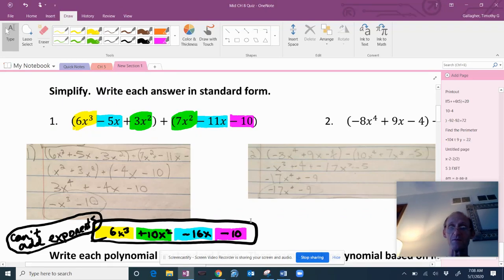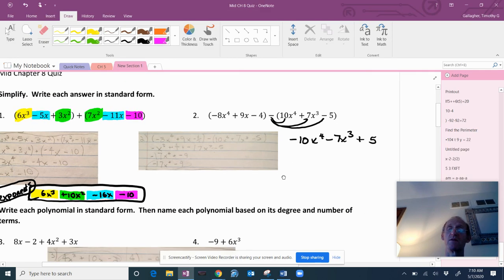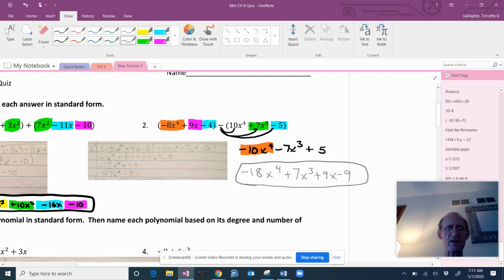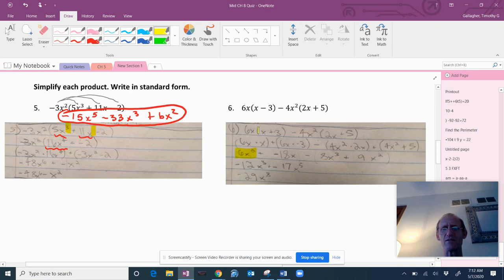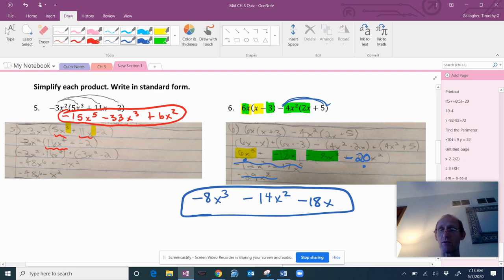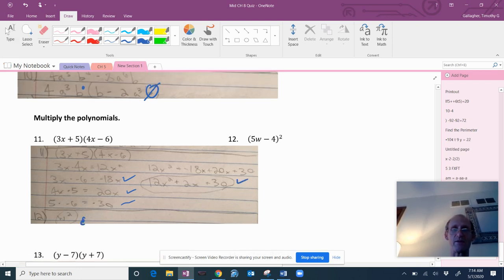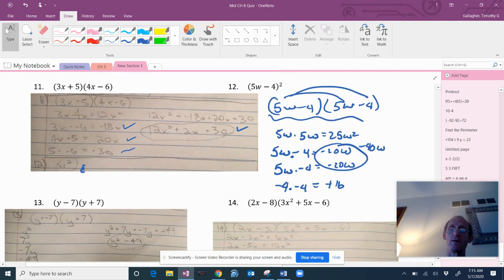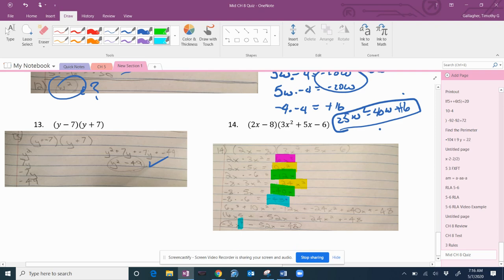Untitled: May 7, 2020 7:17 AM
CH 8 Quiz Corrections for Dianna P